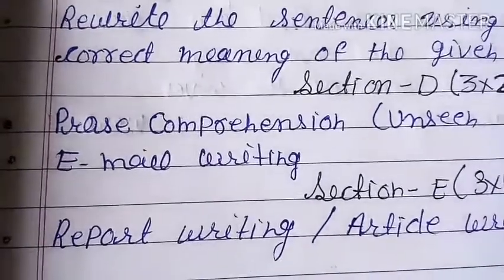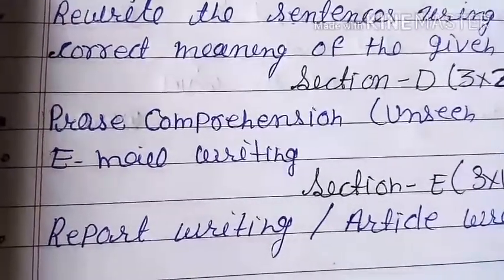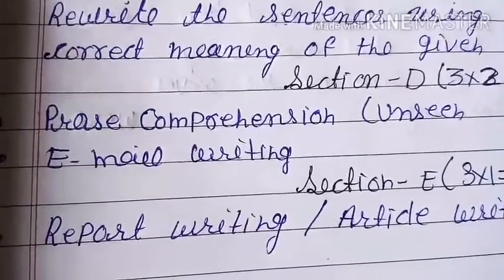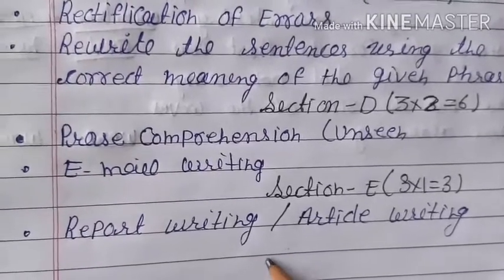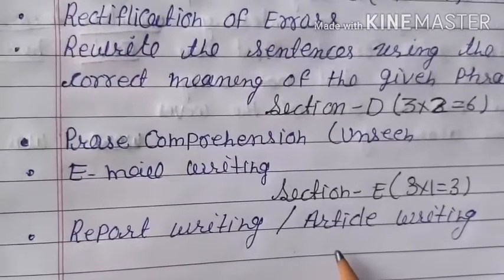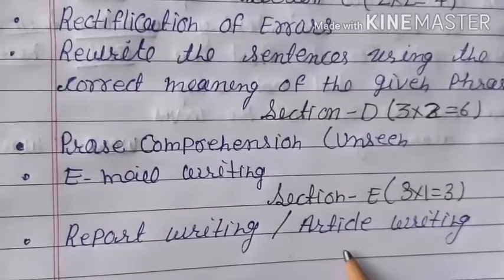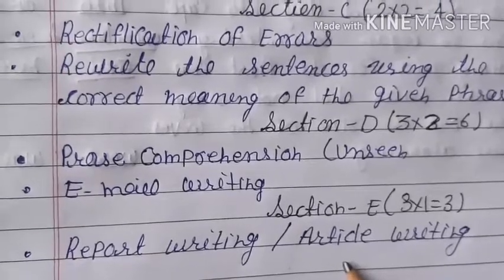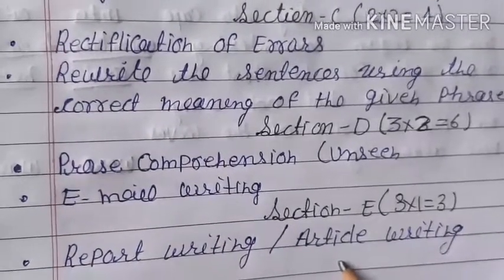27-7 std 11th sub eng by MonikaMa'am